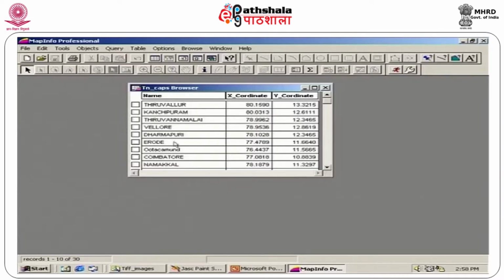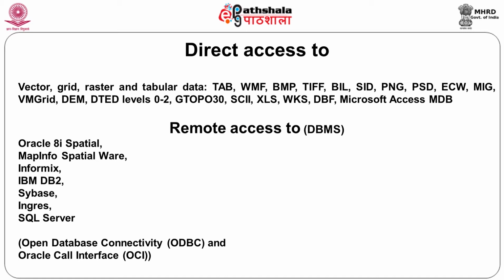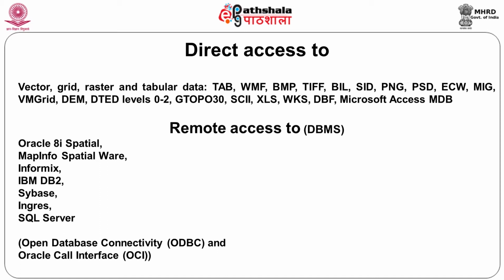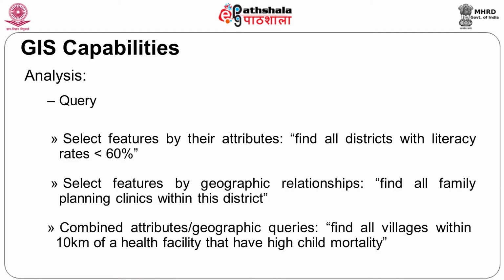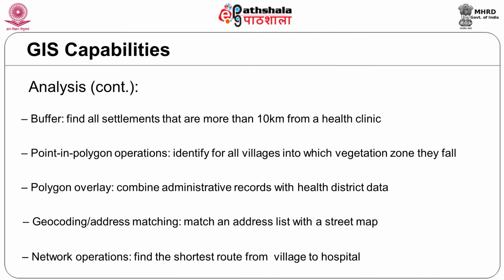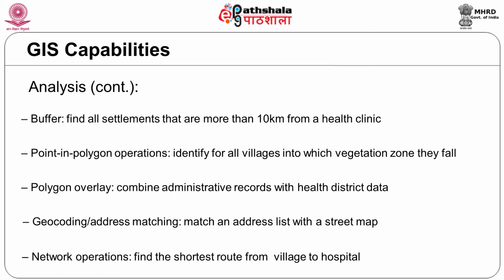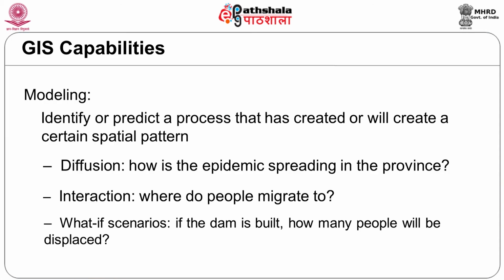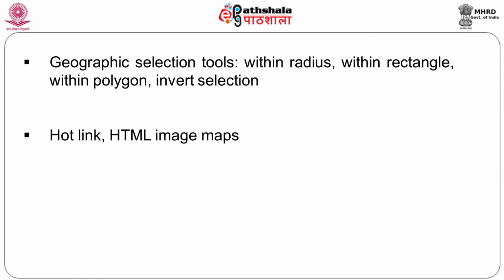M-03.Introduction to GIS - 3